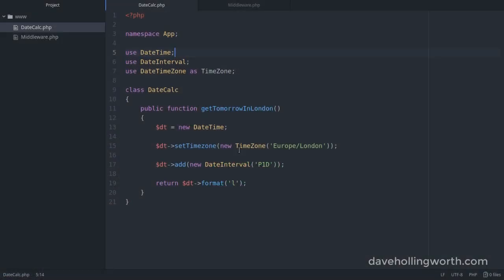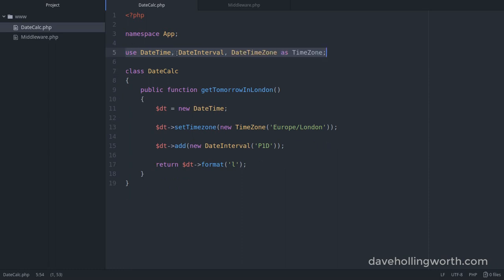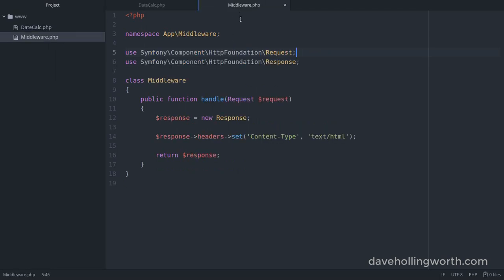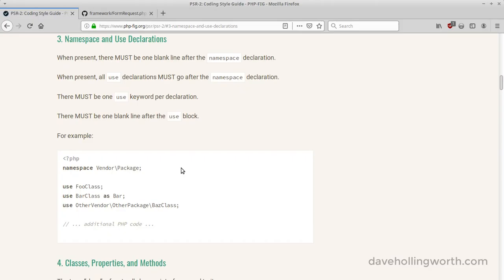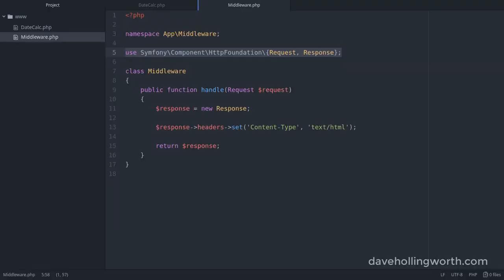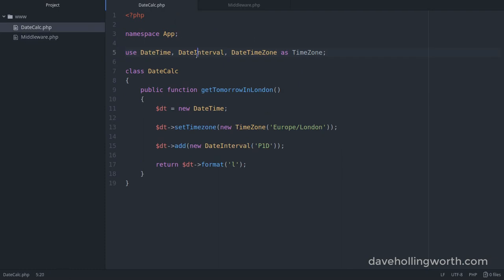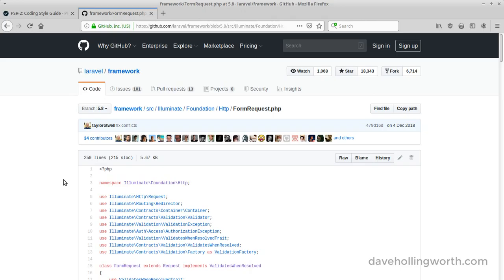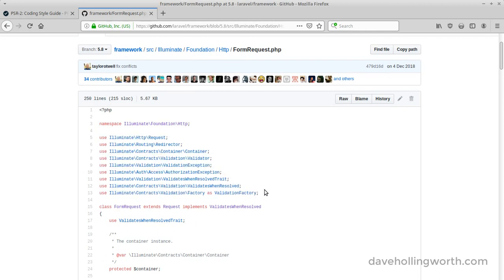PHP namespaces 8/10: Combining multiple use statements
We'll continue this mini-course on PHP namespaces with learning how to use multiple use statements when importing namespaced elements.